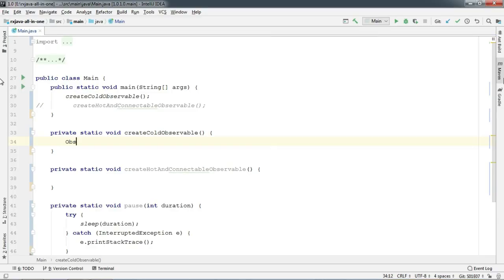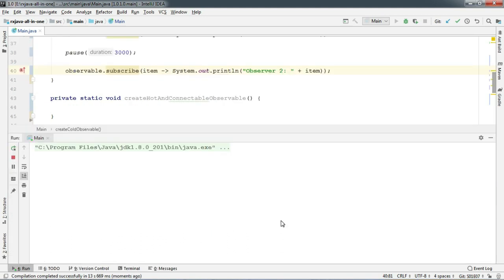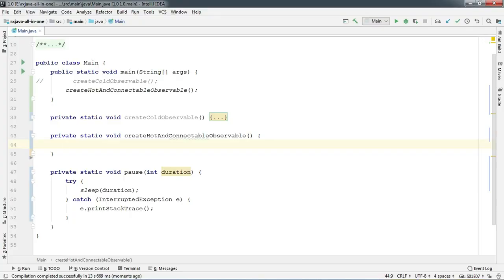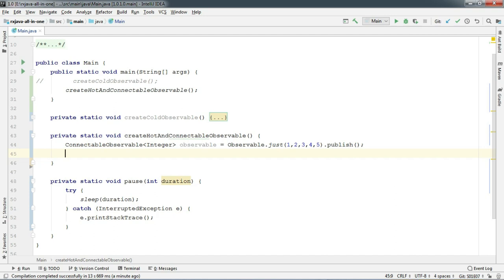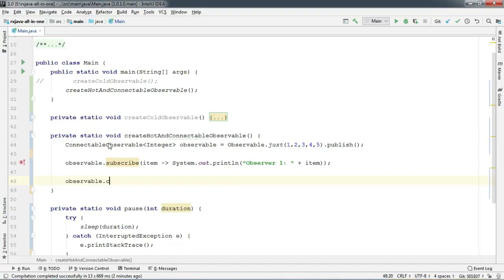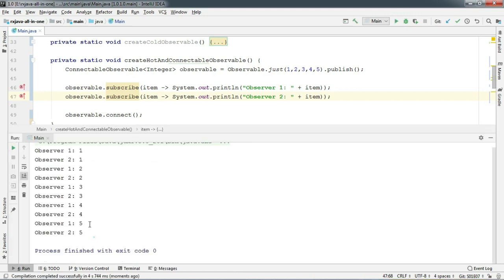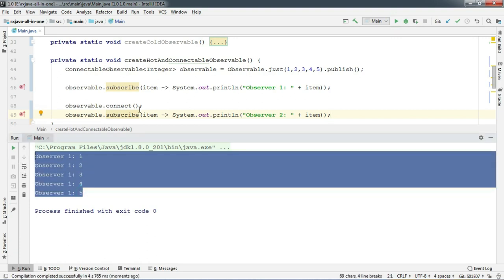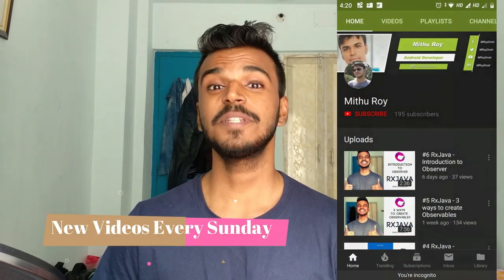#7 RxJava - Cold Observable, Hot Observable and Connectable Observable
Namaste everyone, in this video we've created Cold Observable, Hot Observable, and Connectable Observable